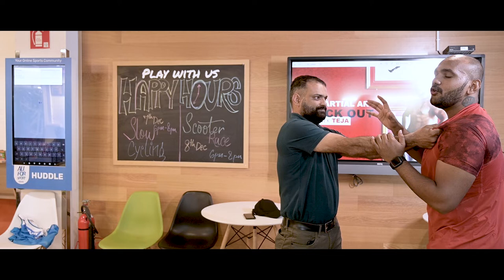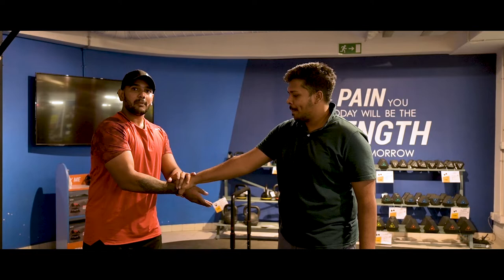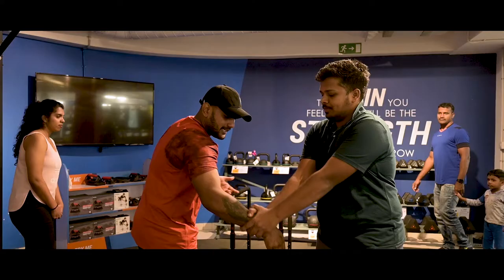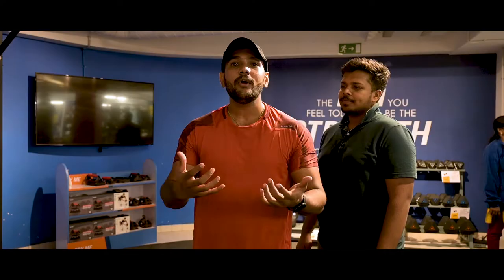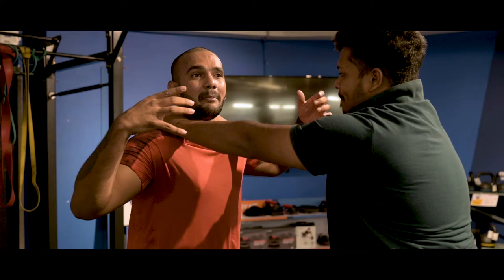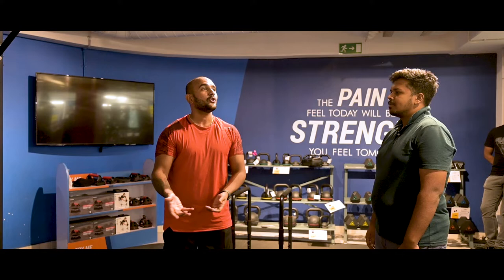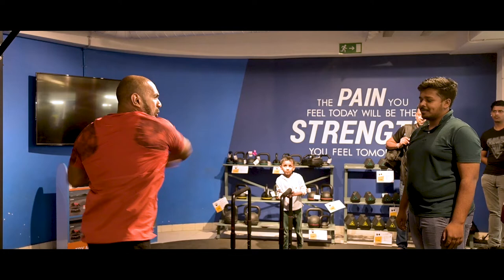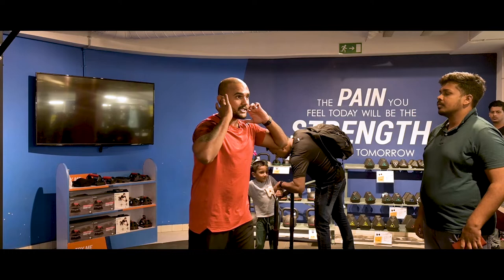Detalks - Vivek Teja on Martial Arts and Self Defence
In Conversation with Martial Arts Expert Vivek Teja. After explaining the many benefits of learning martial arts, he also goes on to explain the different techniques and how to perform them for self defence.